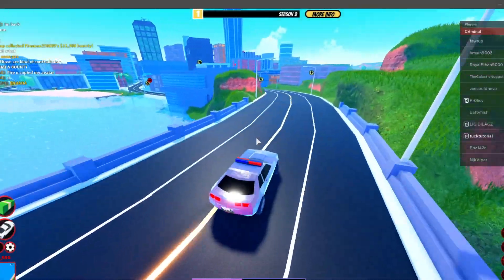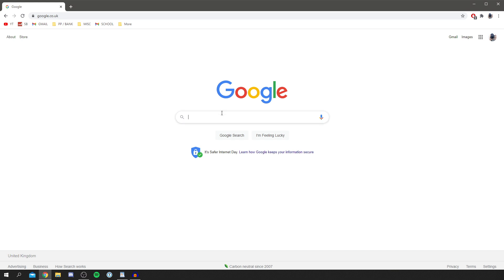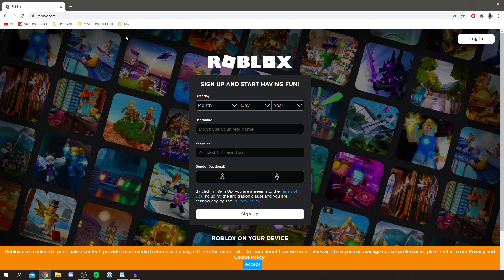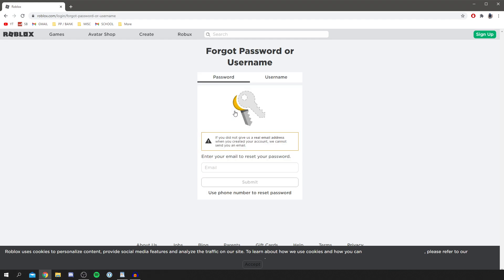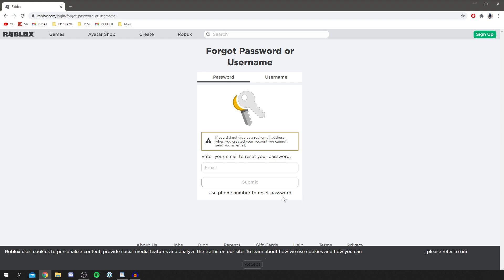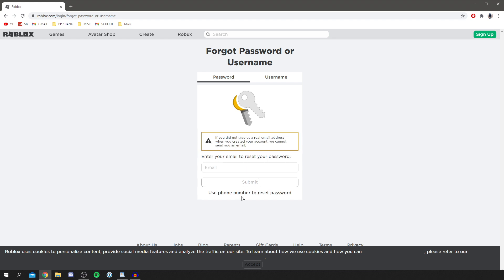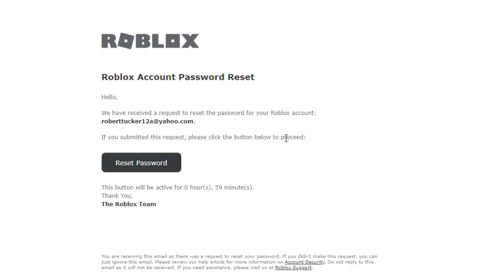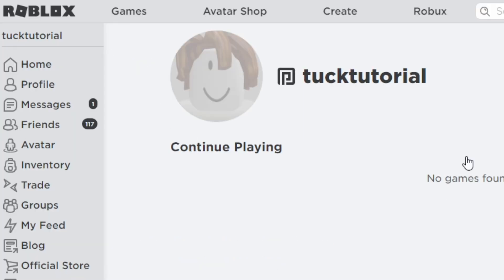How To Reset Roblox Password Without Email (Easy Guide) | Roblox Forgot Password Without Email Fix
In todays video I show you how to reset roblox password without email as roblox forgot password without email is a common issue. Also how to recover roblox account without password or email and how to reset password in roblox without email is all in this video!

TutorialTucker